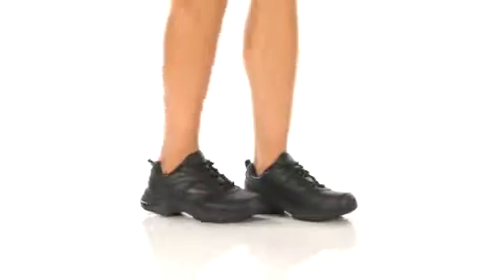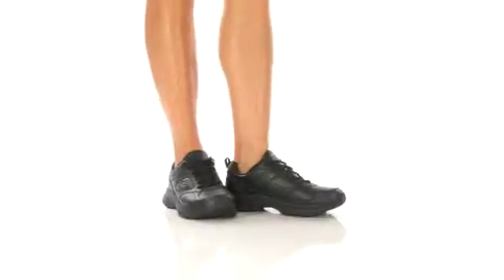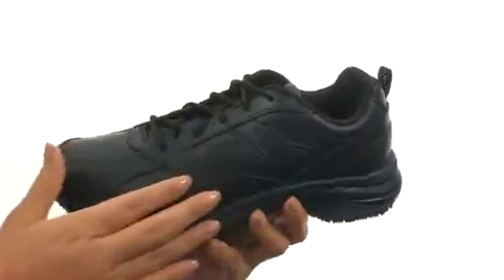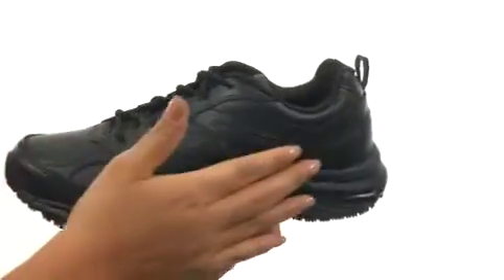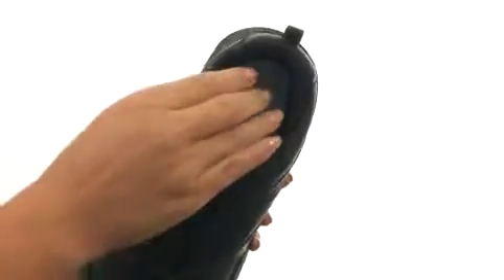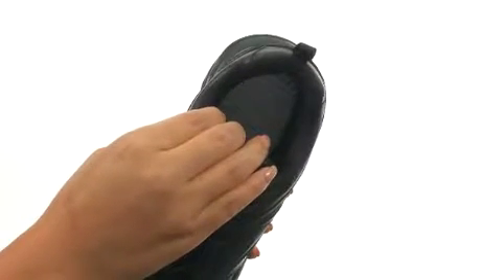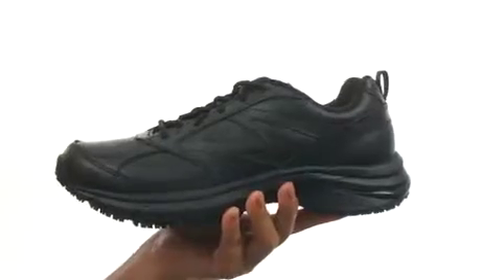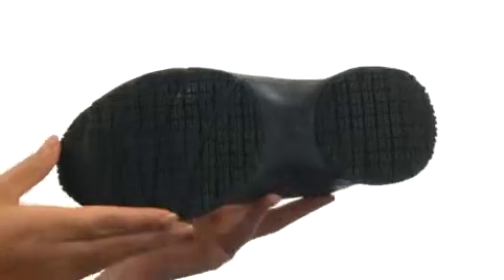Dr. Scholl's Storm Black - Fashiondoxy.com Free Shipping BOTH Ways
Storm by Dr. Scholl's at Fashiondoxy.com - FREE Shipping. Read Dr. Scholl's Storm product reviews, or select the Dr. Scholl's Storm size, width, and color of the Dr. Scholl's Storm of your choice.